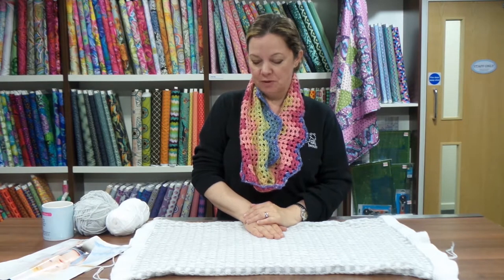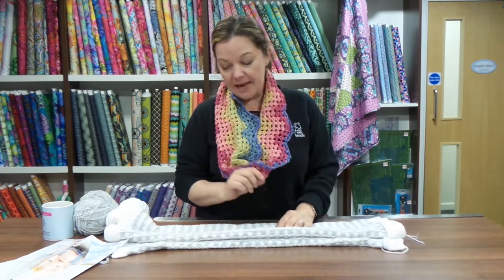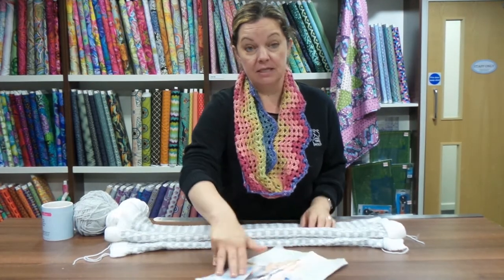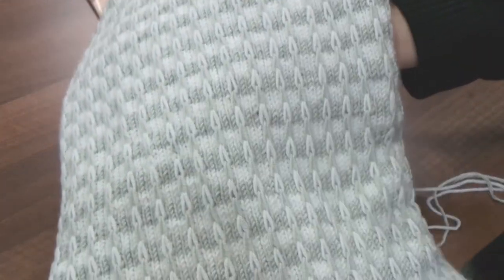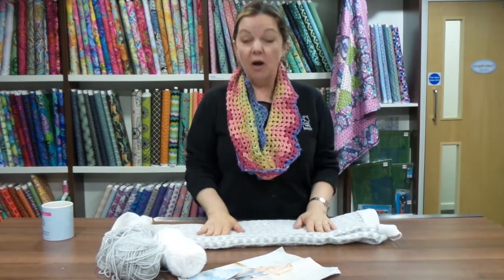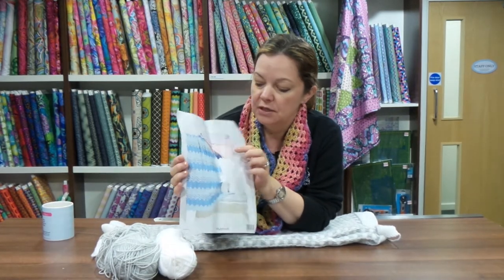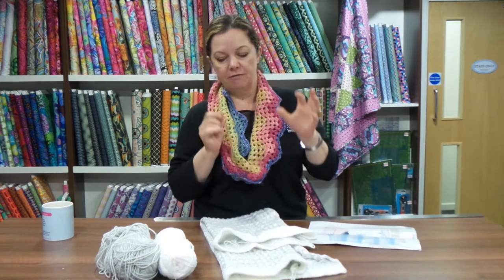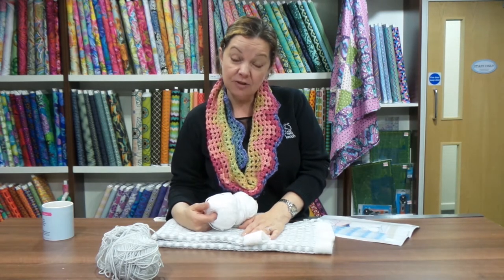Stylecraft Bambino Baby Blanket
Sara has knitted a baby blanket in Stylecraft Bambino DK. This slip stitch design is from pattern 9506. She just needs a boost to get the border knitted.